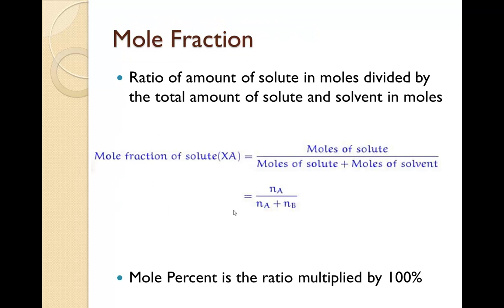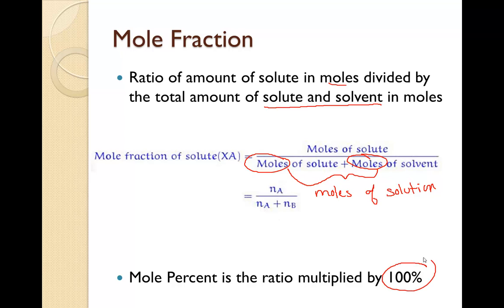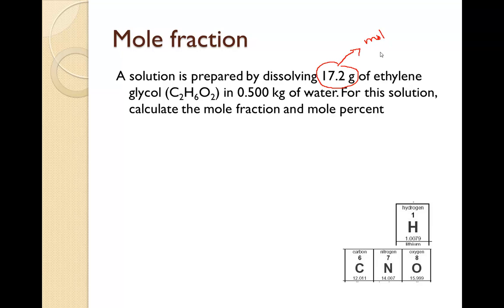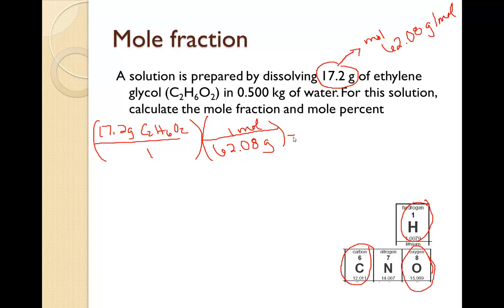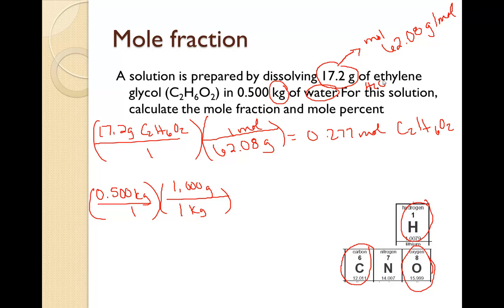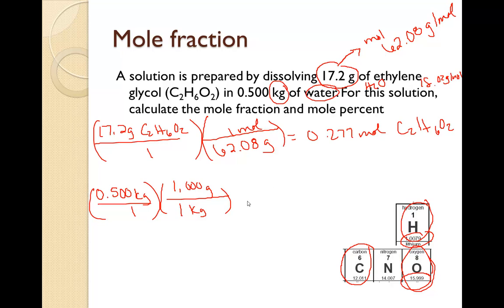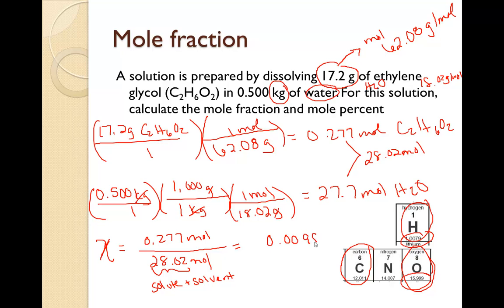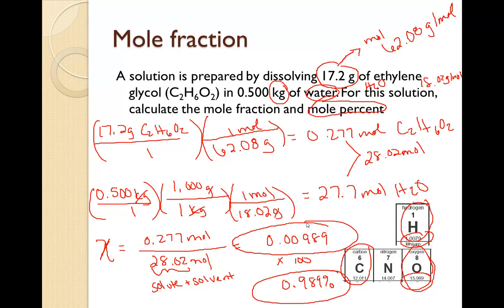mole fraction and mole percent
This tutorial explains how to perform mole fraction and mole percent.